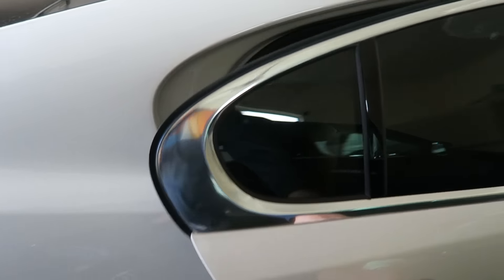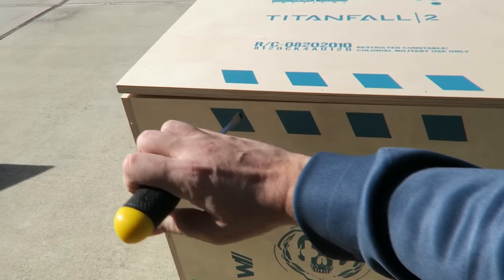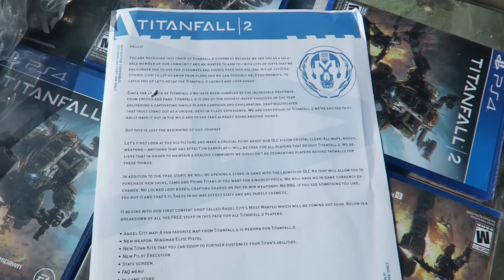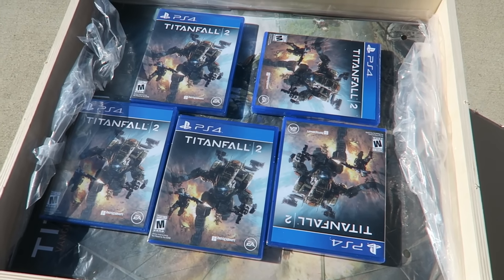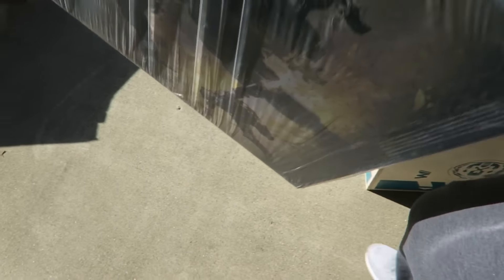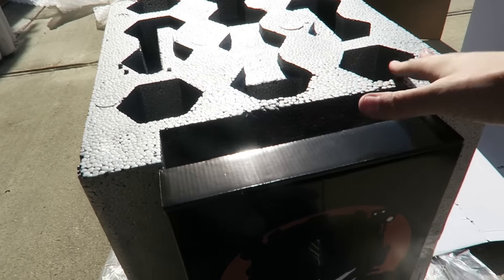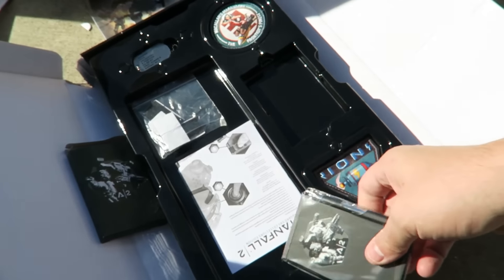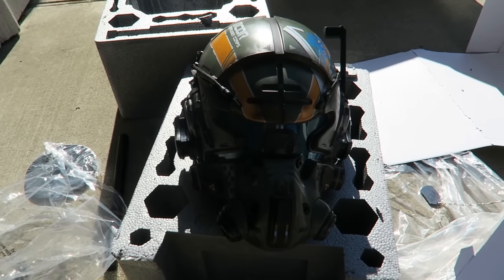How NOT To Open A SECRET PACKAGE! | Chaos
Artist:
Follow Ahrix: